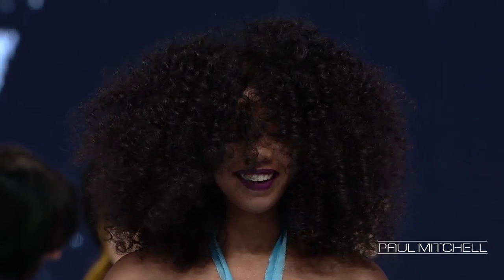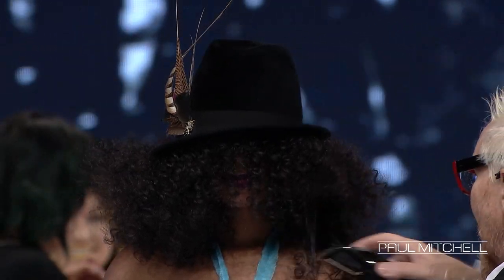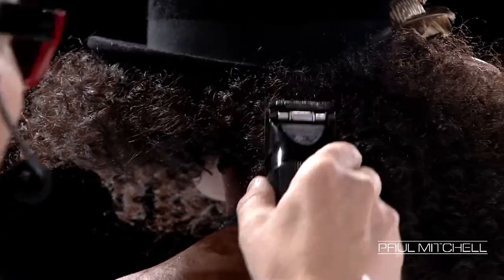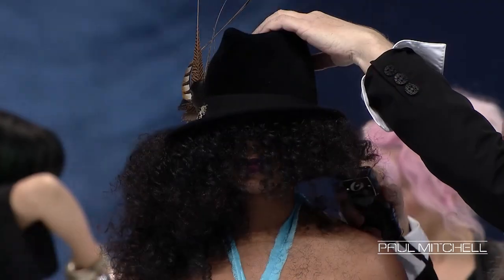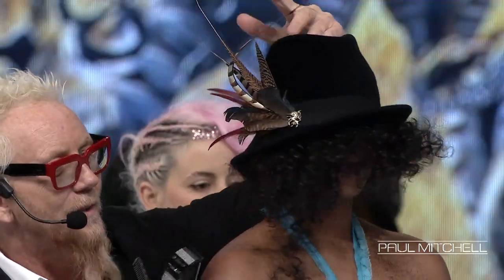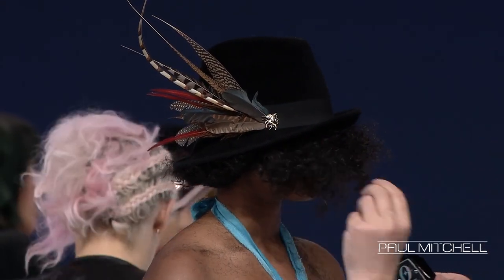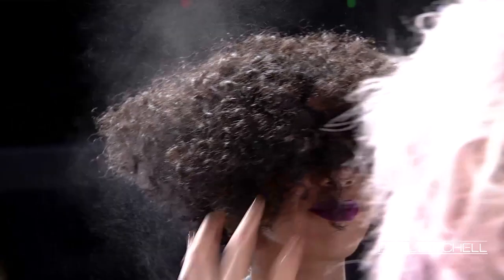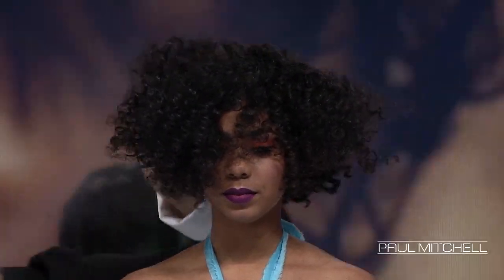Paul Mitchell® - Premiere Orlando Main Stage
Robert Cromeans creates a curly stacked bob on Premiere Orlando's Main Stage.